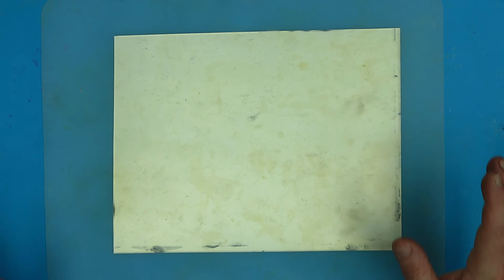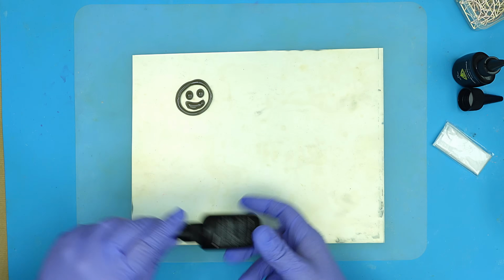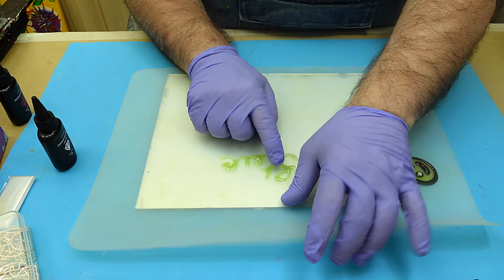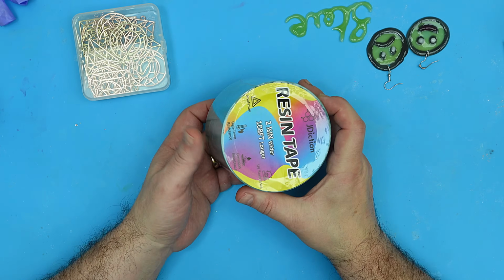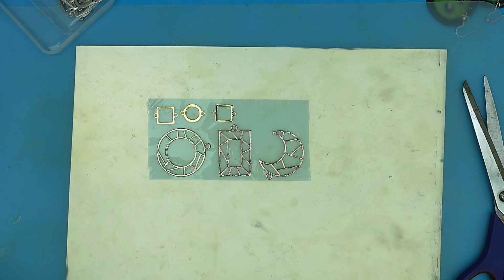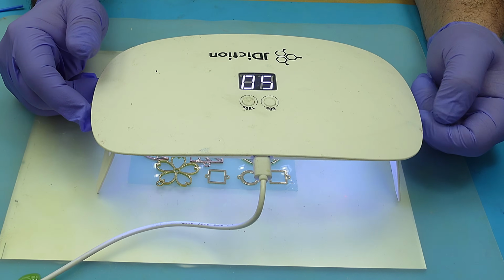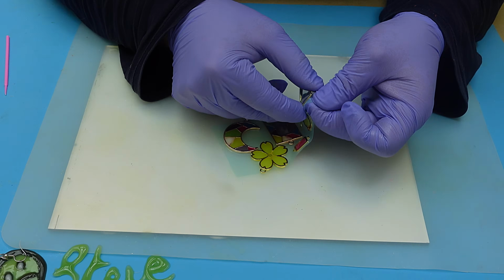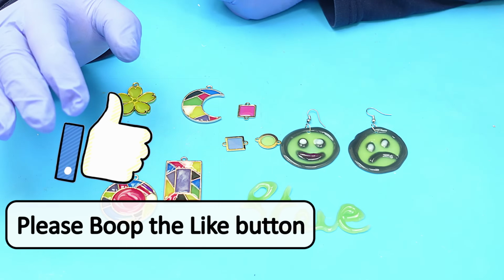Homemade Jewelry Tips and Tricks?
Ever wondered about the incredible things you can create with UV resin? Well, buckle up, because I'm about to spill the beans on a little-known secret that most folks are unaware of. It's amazing what you can achieve with UV resin beyond the usual crafts. Stick around, and I'll share a game-changing technique that'll have you looking at UV resin in a whole new light.

LINKS FOR MATERIALS USED FOR THE (USA👍), (UK✊)  ARE BELOW:
LINKS FOR USA (USA👍Only)
(USA👍) JDiction Coloured UV Resin
(USA👍) Steve's Resin Tool Kit
(USA👍) JDiction UV Lamp
(USA👍) Damming Tape
(USA👍) Geometric Bezels
(USA👍) Flower Bezels
(USA👍) Micro Brush

(UK✊) JDiction Coloured UV Resin: Coming Soon
(UK✊) Steve's Resin Tool Kit
(UK✊) JDiction UV Lamp
(UK✊) Damming Tape
(UK✊) Geometric Bezels
(UK✊) Flower Bezels
(UK✊) Micro Brush

Most People Don't Know These UV Resin Tips and Tricks?